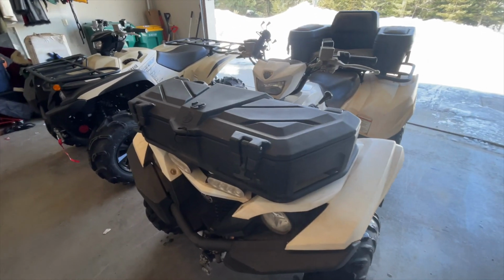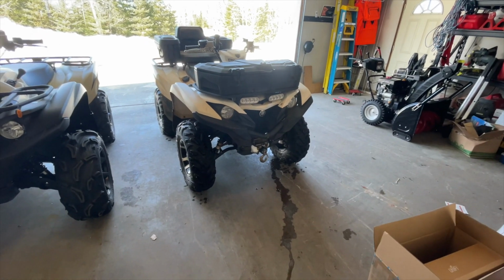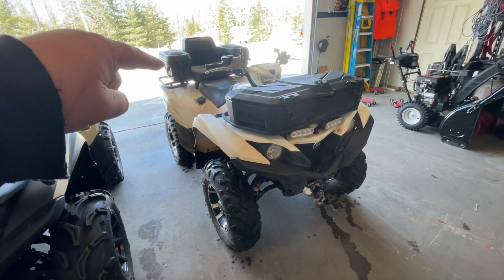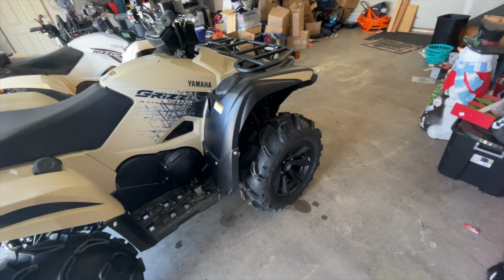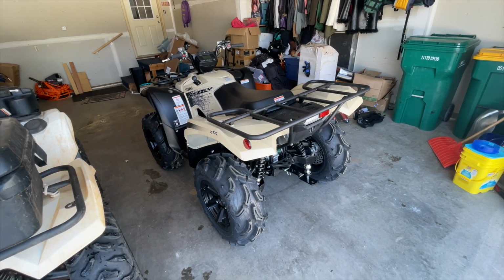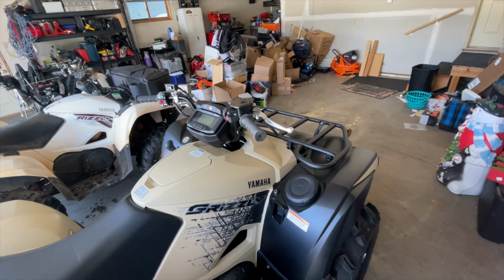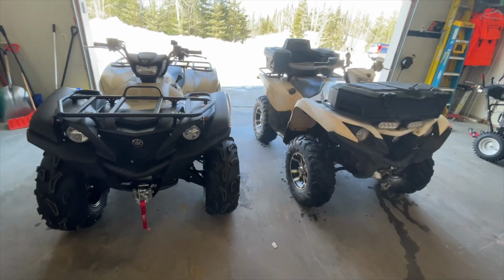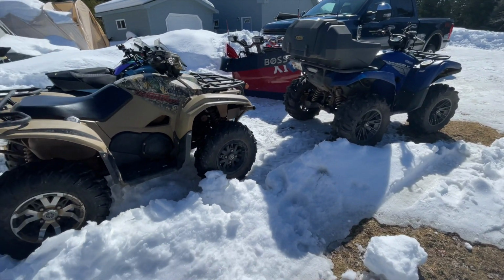Start to 2023 ATV Season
Time to make my new Yamaha ready for the riding season!